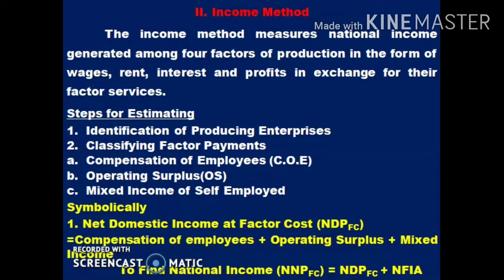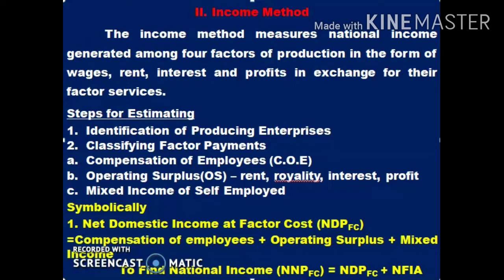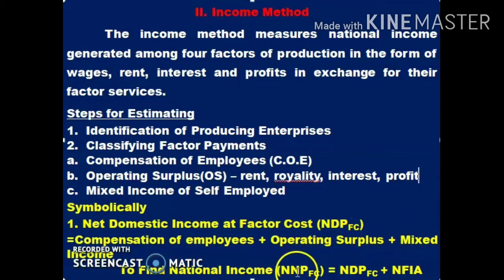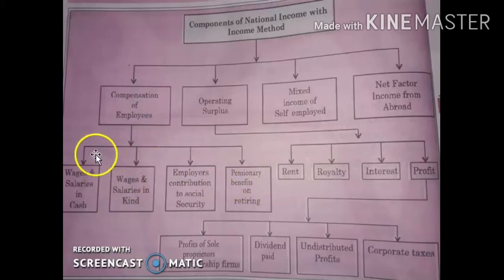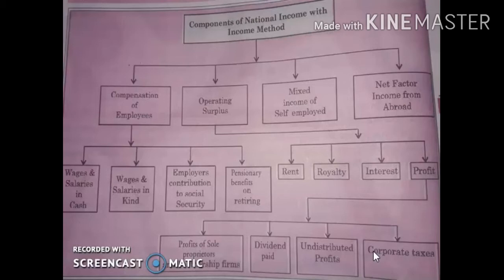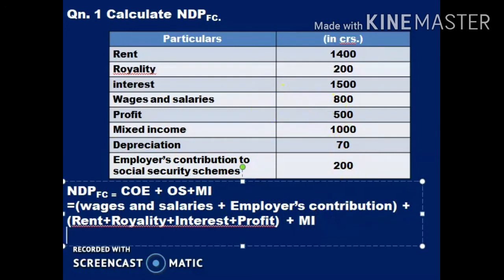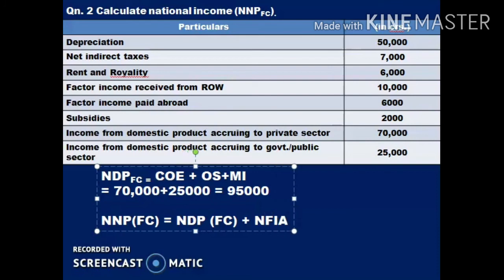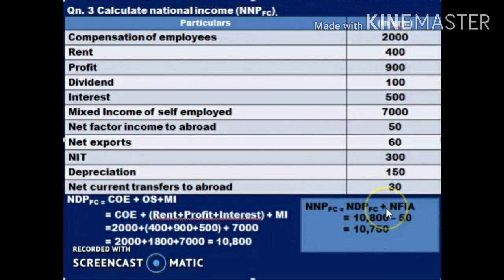NATIONAL INCOME AND ITS RELATED AGGREGATES PART - 7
Income Method